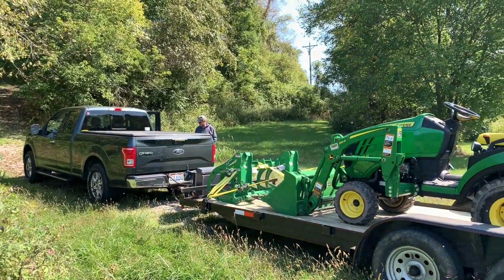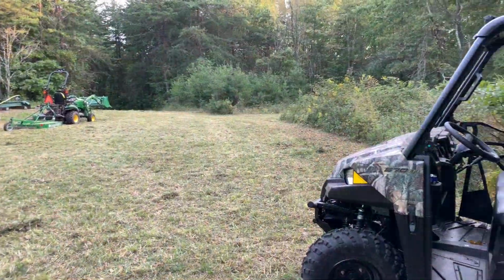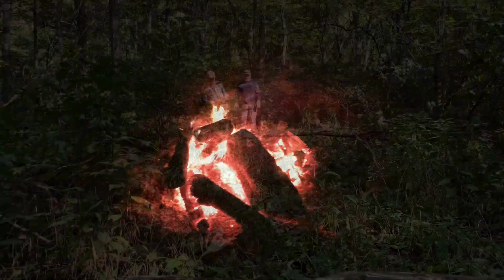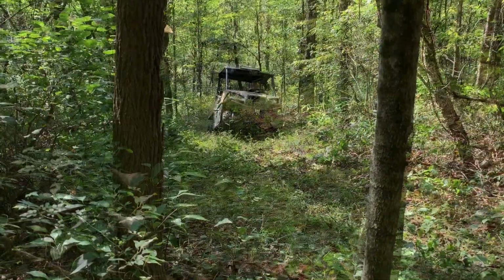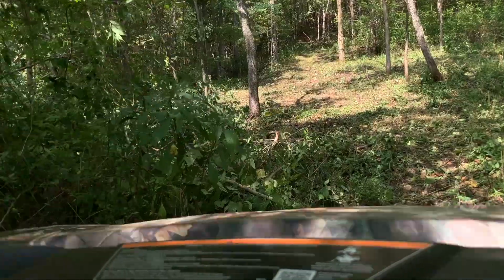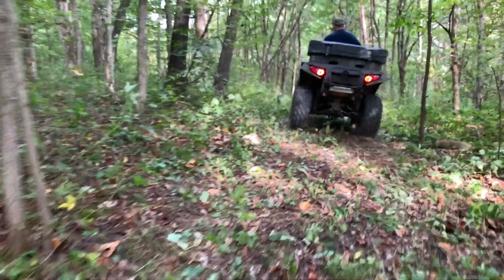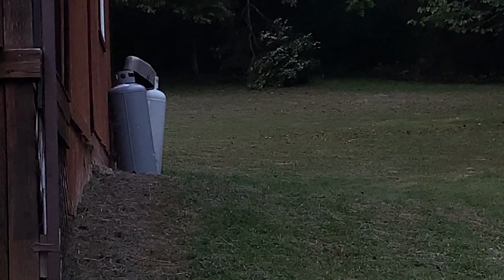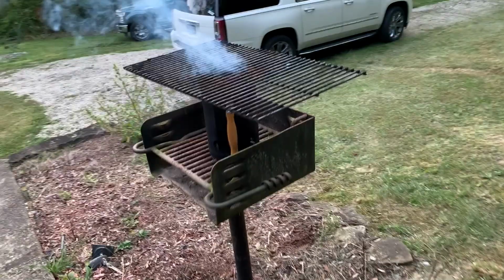Polaris Ranger 570: I Saw A Coyote With A Chinese Menu In His Hand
Three day trip to the Southern Ohio cabin.  We got JD and the new Polaris Ranger 570.  We are clearing trails, calling coyotes, trimming trees with metal jackets, and giving the 570 its first test on the Widowmaker.

Rear Light Rocker Switch
Sasquatch Light
Winch Rocker Switch
Tusk Winch and mounting plate
LED Light Bar, Cube lights and harness
Fuse Block
Quick Lock Tie Downs 4X
Heat Shrink Crimp connectors